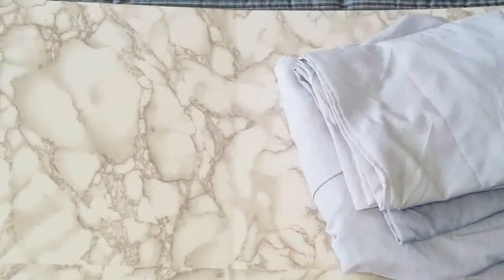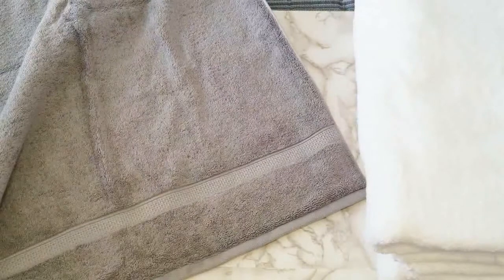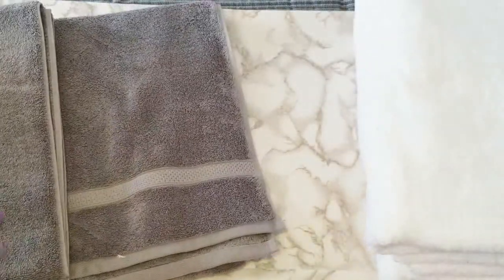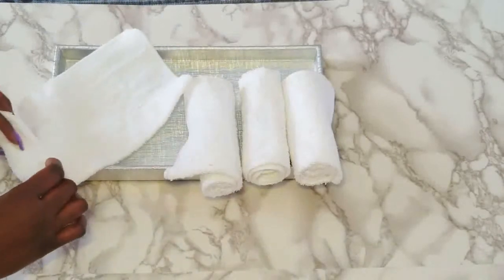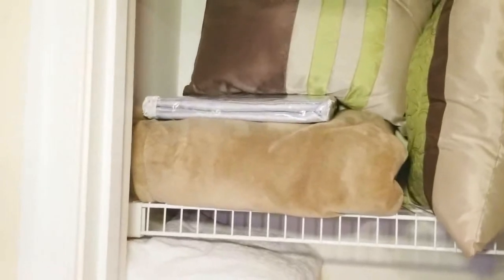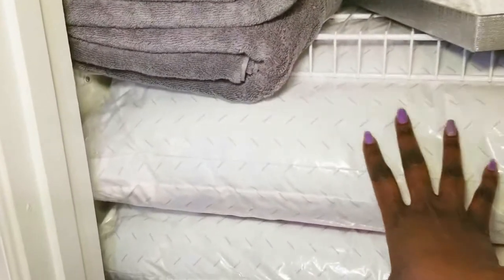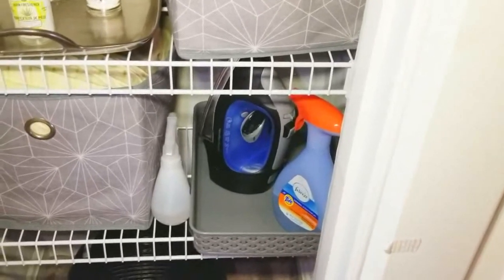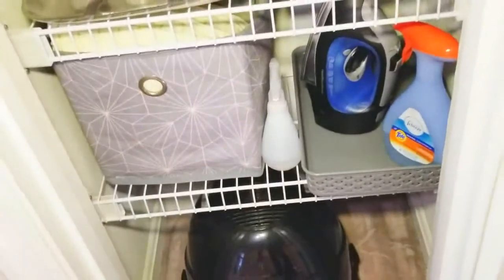My Dirty Little Secret Tag 🌺🌼🌷 Hosted By Juani's House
Hi Guy! 💖 In this video, I am excited to participate in the MY DIRTY LITTLE SECRET Tag, hosted by Juani's House.